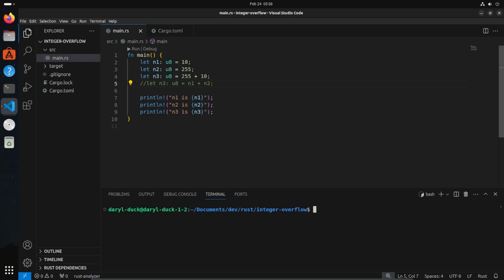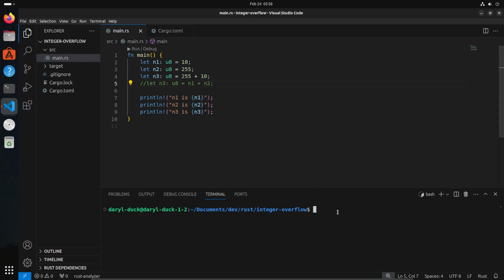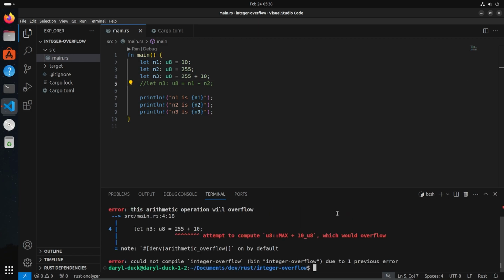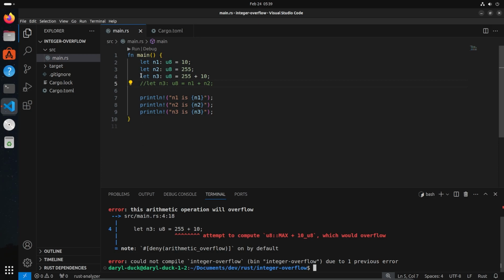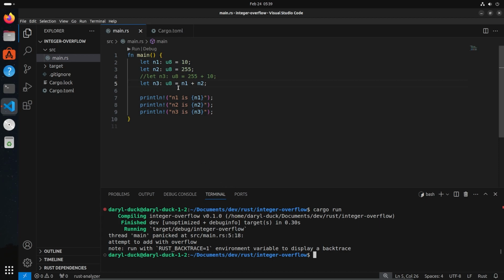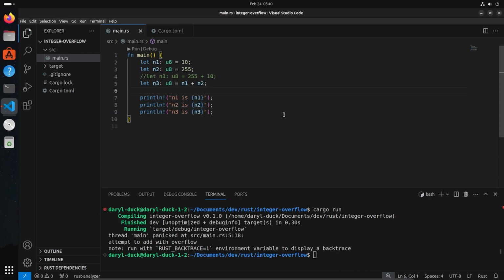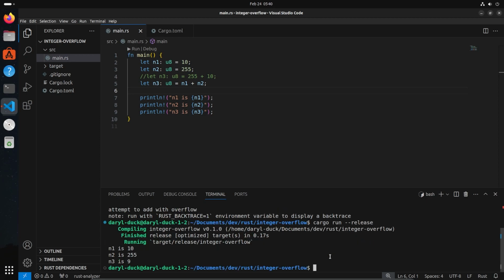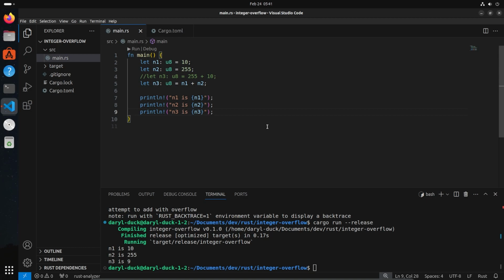Lets Learn Rust - 6 - Integer Overflow Issues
G'day guys

In this video I talk about some of the overflow issues I neglected to mention in the previous video. Including what happens when the code is running in release mode vs debug mode.

Important Times

00:00 - Introduction
00:40 - The original example
01:41 - Overflow handling with variables during debugging.
02:40 - Overflow handling (2s complement) during release.
04:55 - Conclusion